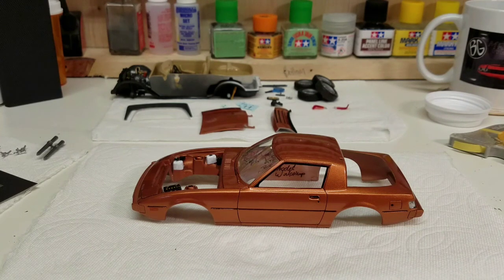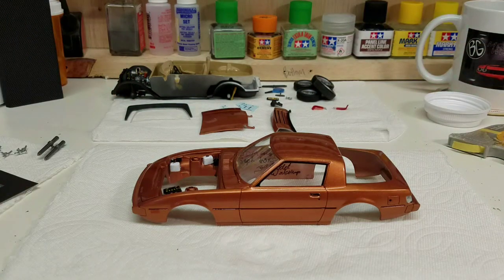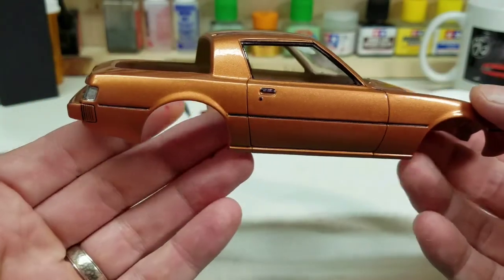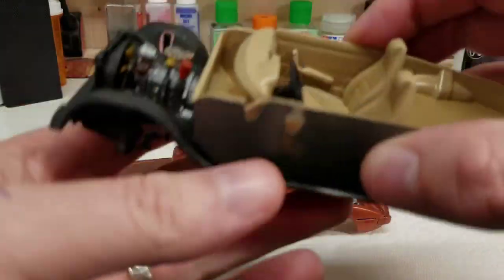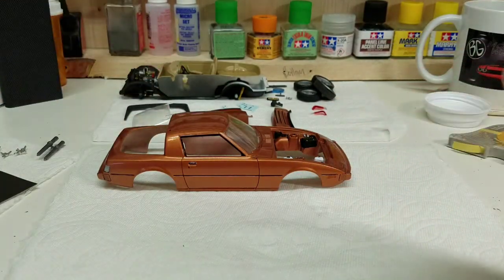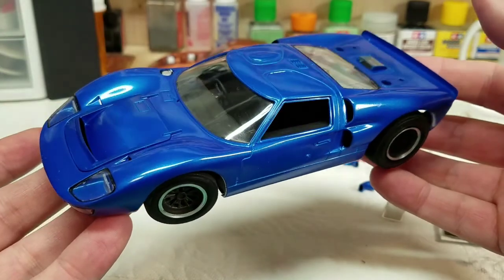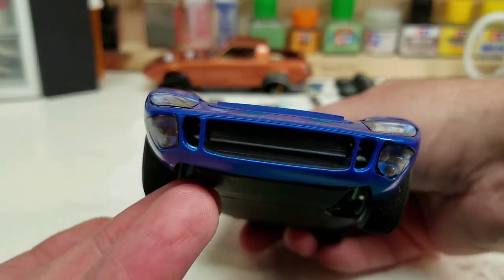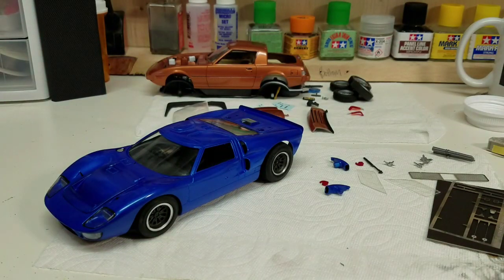JDM group build update!